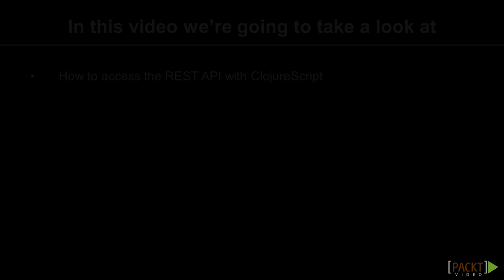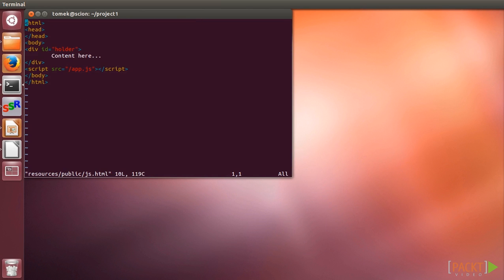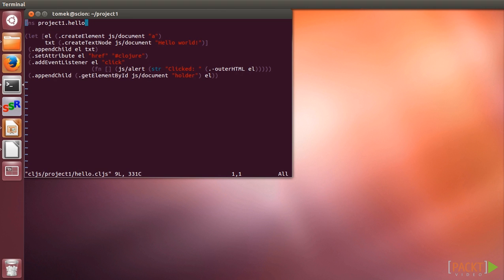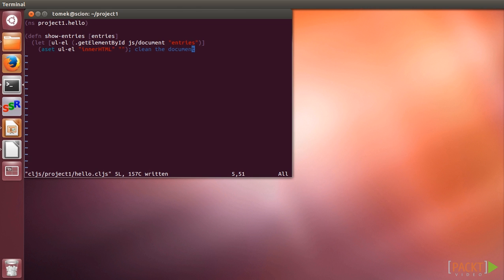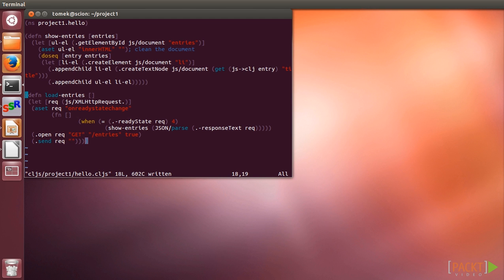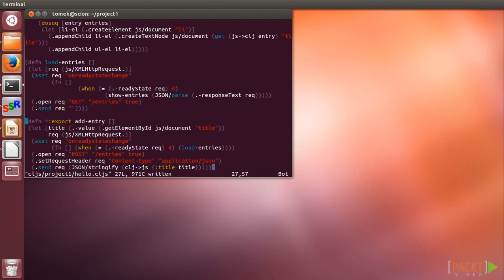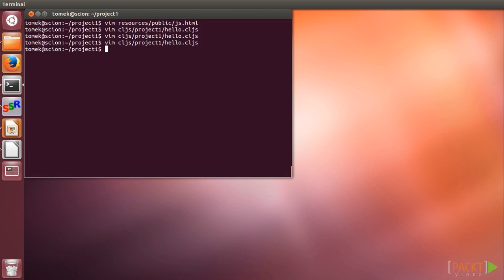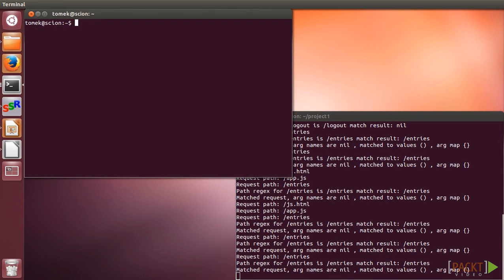Building Web Applications with Clojure Tutorial: Accessing REST APIs | packtpub.com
Communicate with the backend from ClojureScript level.
• Prepare an HTML file for user interaction
• Write a ClojureScript that communicates with the REST API and accesses the DOM tree
• Test-created application in a browser